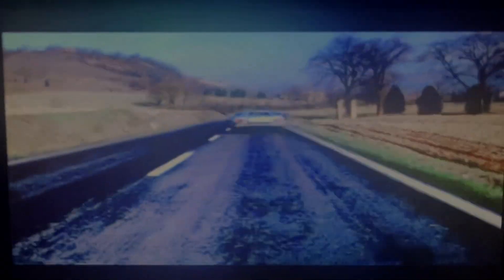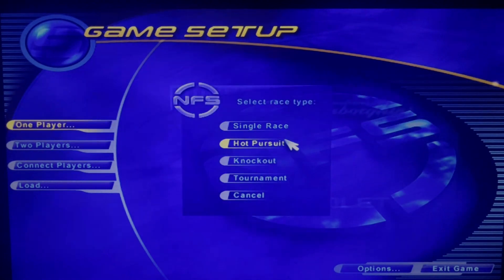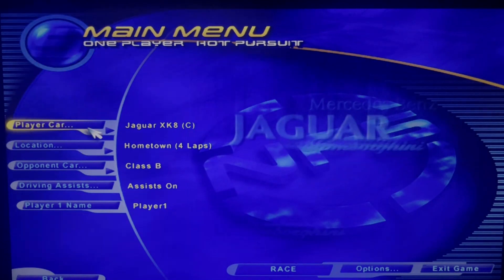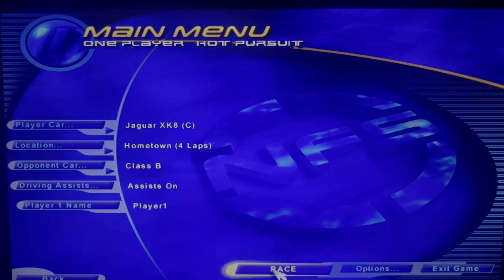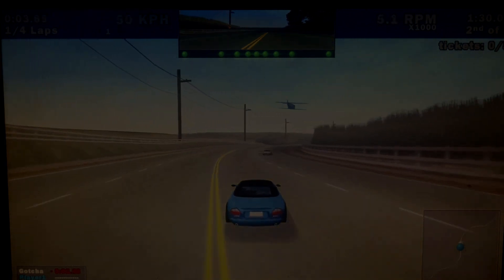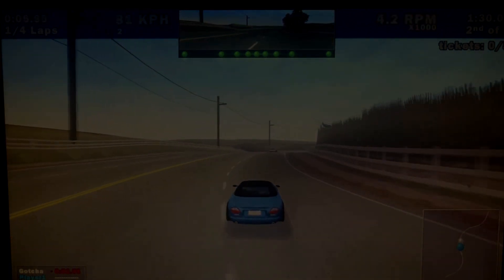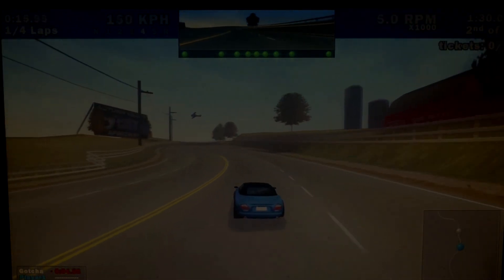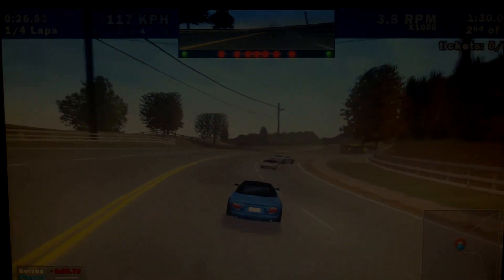Need For Speed: Hot Pursuit 3 On Windows 11!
Got NFS: Hot Pursuit 3 working on Windows 11!